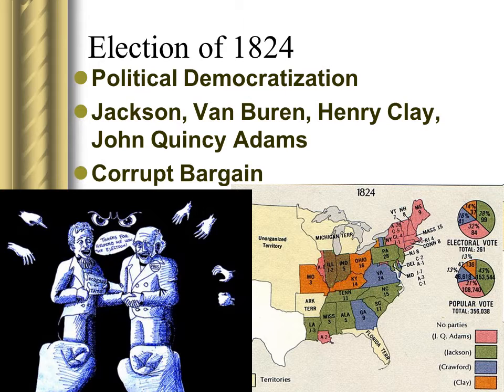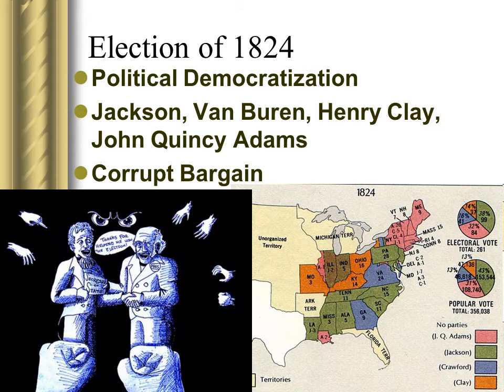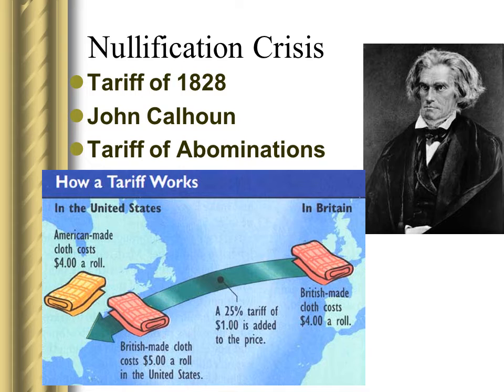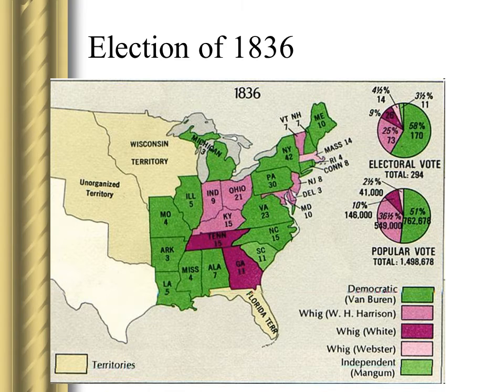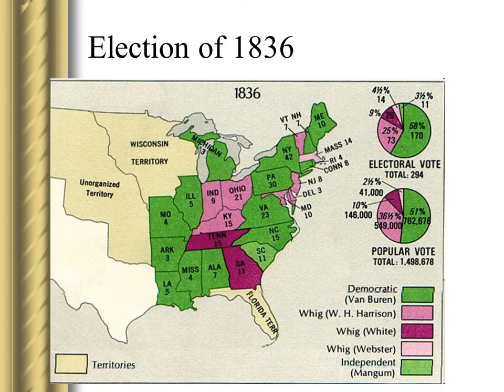Boyer Chapter 10 and 9 Notes (Andrew Jackson's Presidency)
AP US Lecture on Boyer Chapters 10 and 9. The textbook goes way out of order, so this is the only way I could get the narrative to fit.

If you're not my student, your mileage may vary.